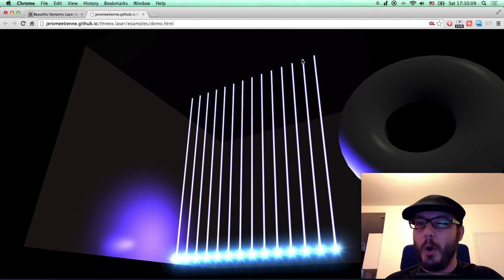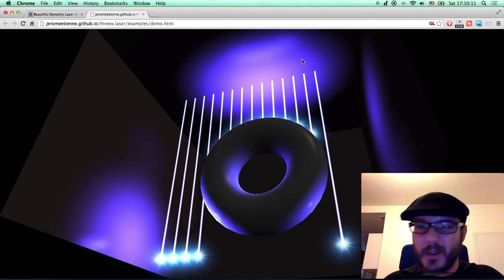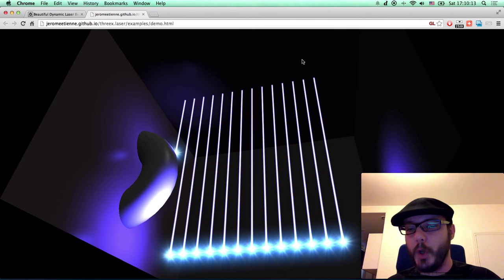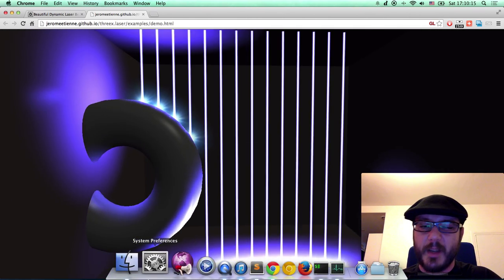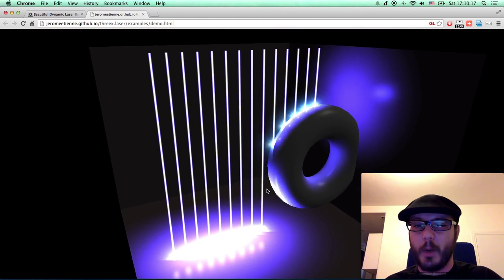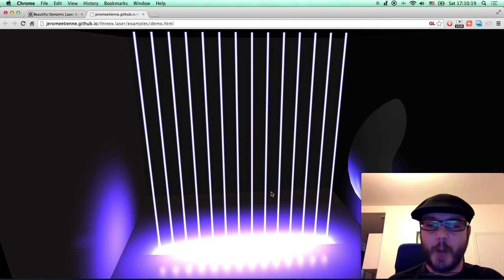Beautiful Dynamic Laser Beams for Your Space Game with threex.laser Game Extension For Three.js